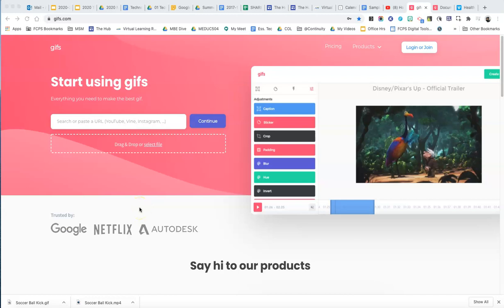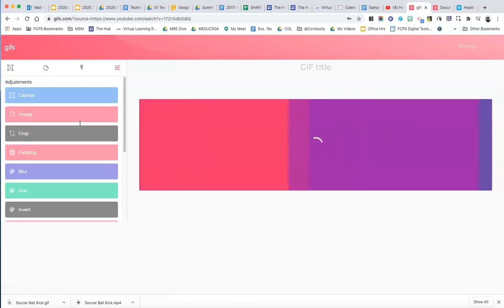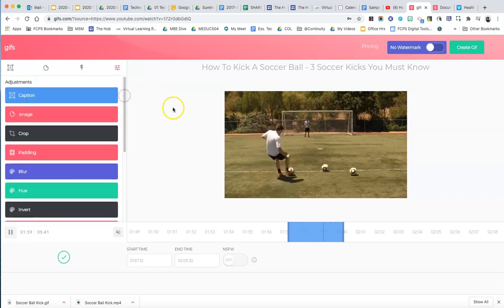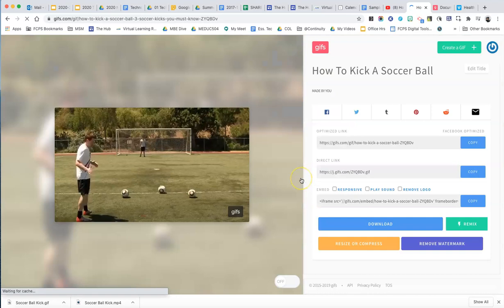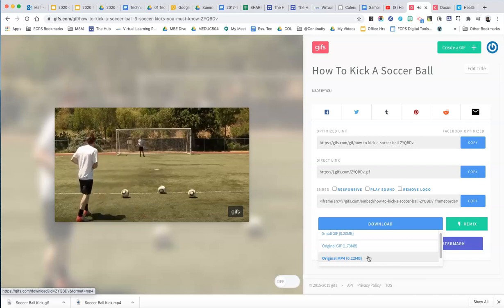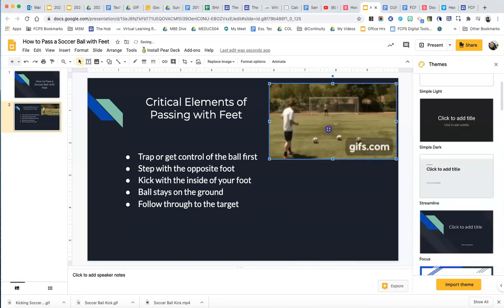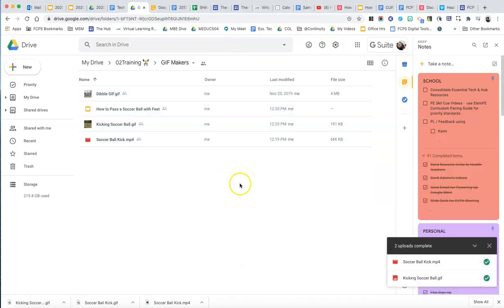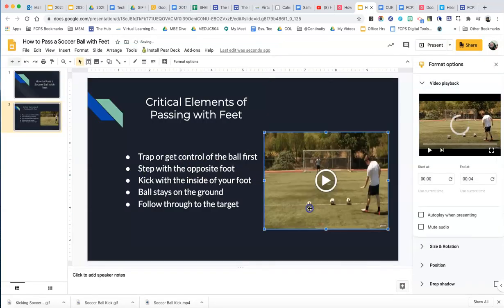GIF Maker - GIFs com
Using gifs.com to create animated GIFs from video.